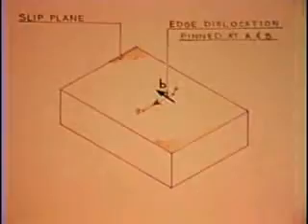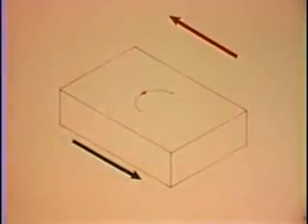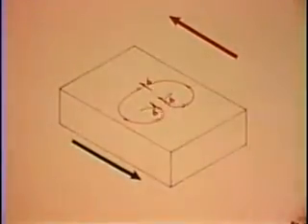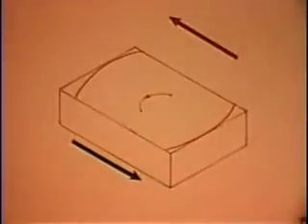13 - Discordâncias - Mecanismo de Frank - Read